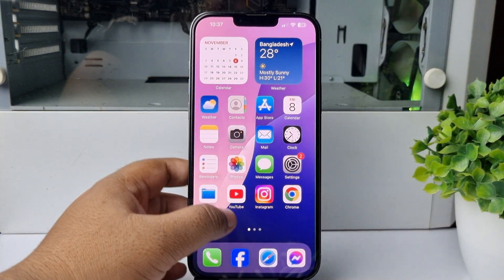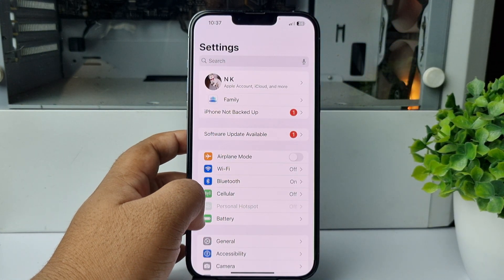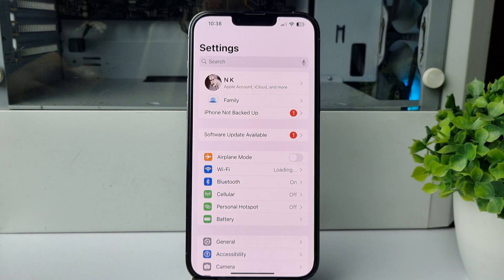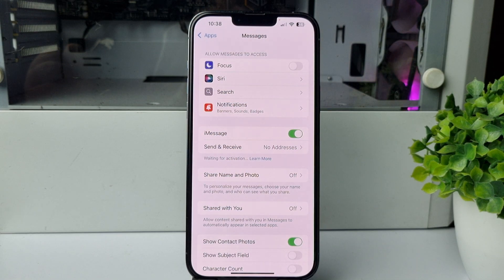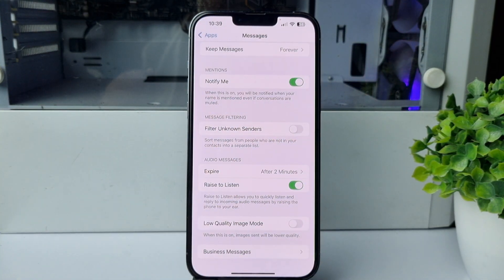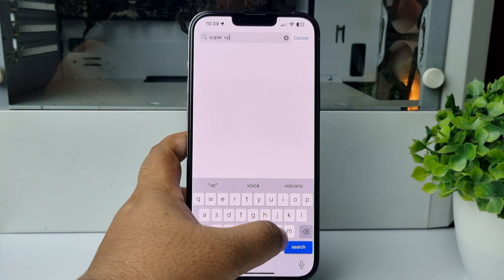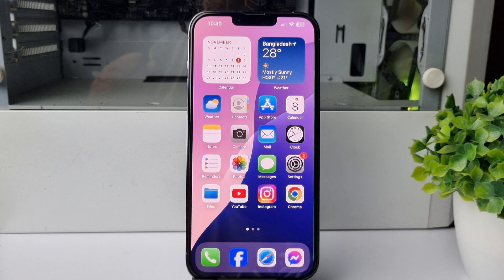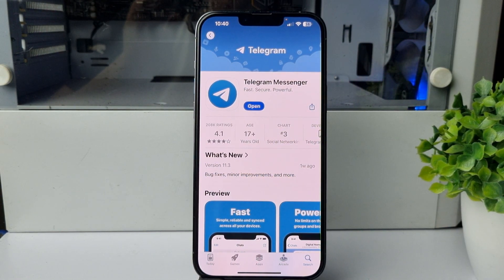How to Fix Telegram Code Not Sending Problem iPhone?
Telegram not sending SMS code? It can be fixed easily. Here are the best ways to resolve Telegram not sending code by SMS.

Why is Telegram not sending me verification code on iPhone?
Why am I not getting SMS code from Telegram?
How to get Telegram code by SMS on iPhone?